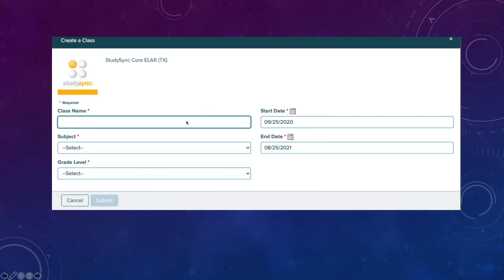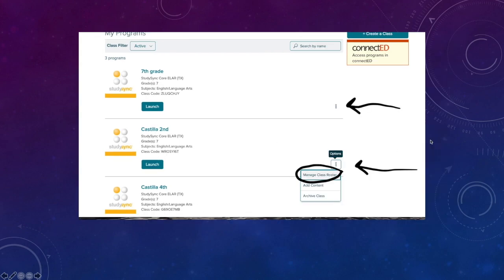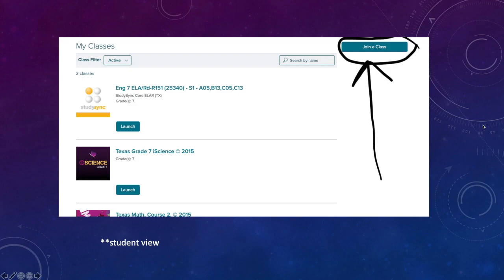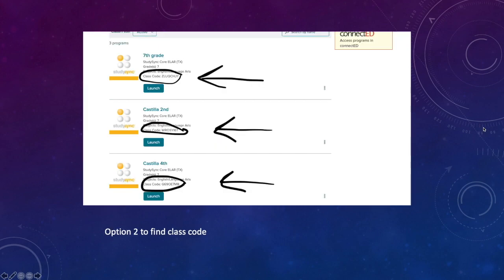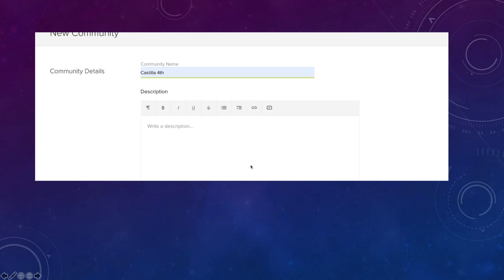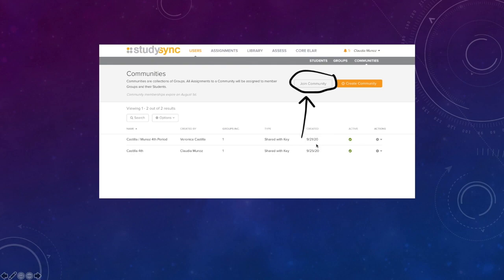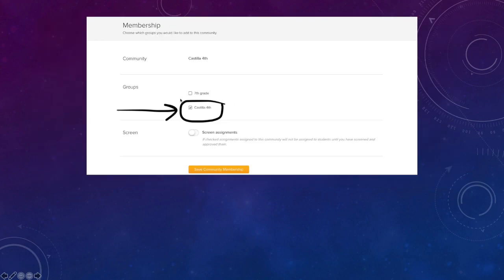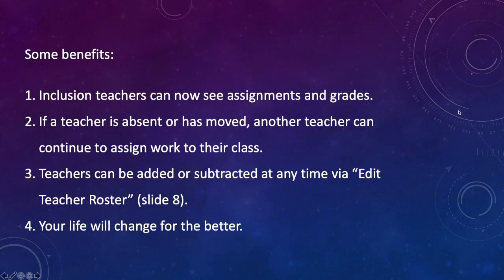StudySync Communities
How to collaborate using Study Sync Communities